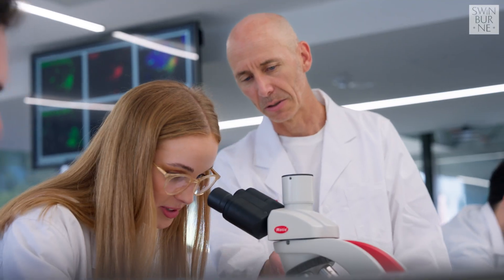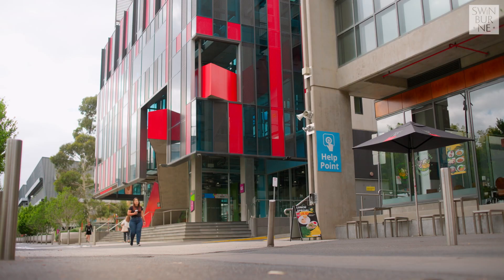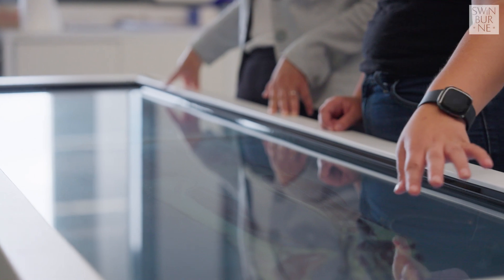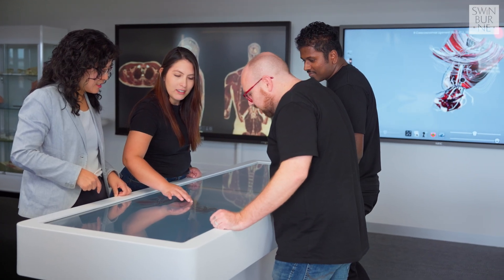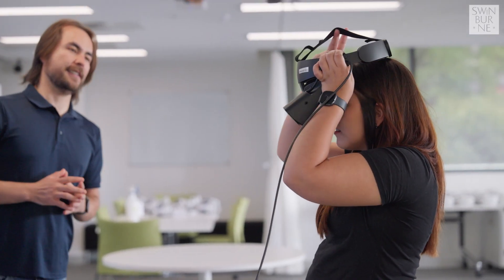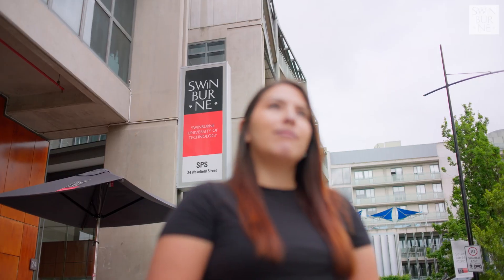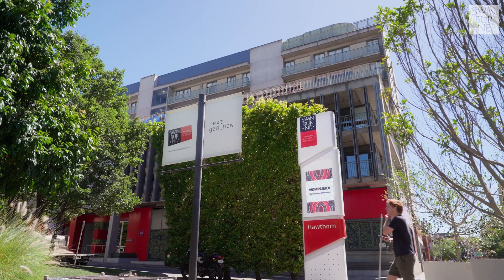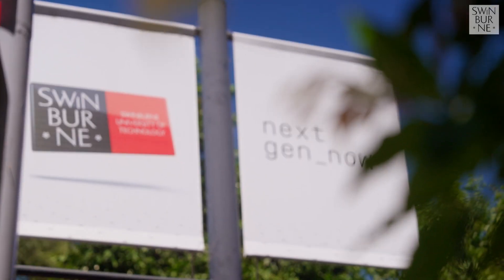Bachelor of Health Science | Swinburne University of Technology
Leave university more than a graduate, leave a work-ready practitioner. Students have access to the latest technology and gain real-world industry experience.